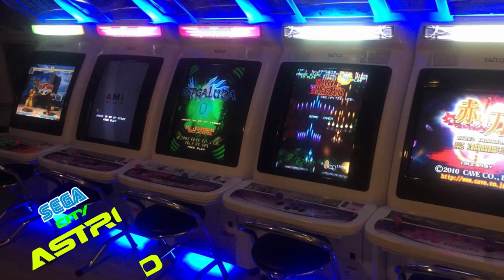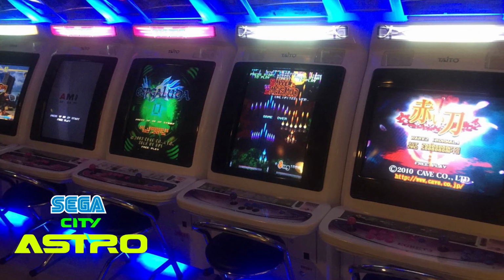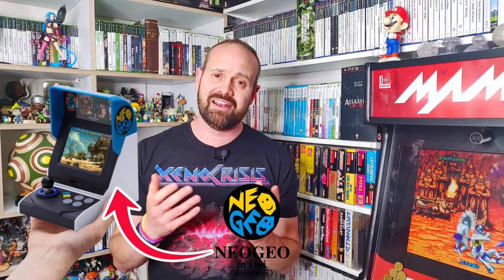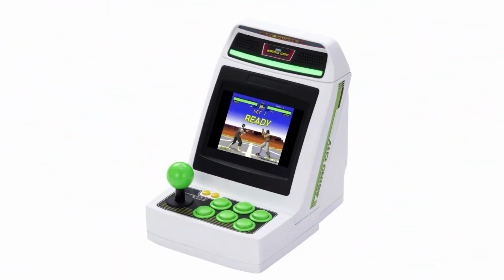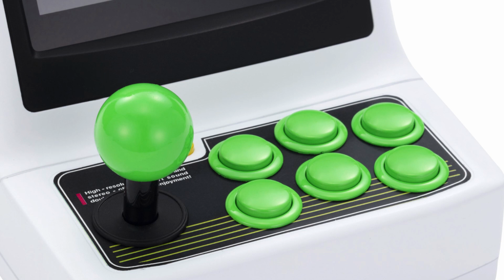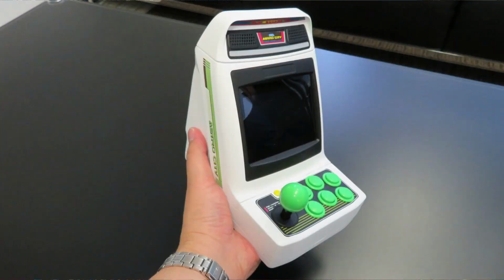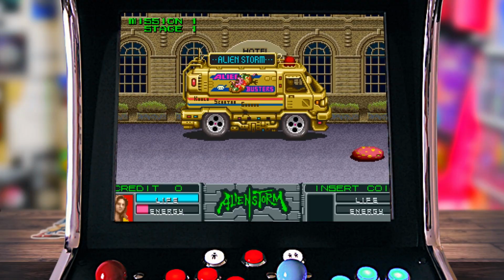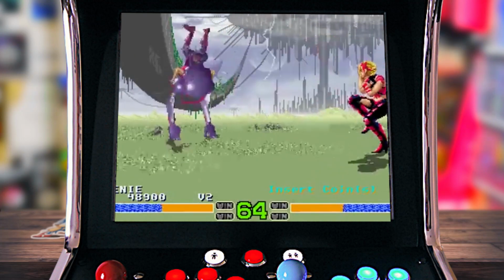Sega’s Best Mini, The Astro City Mini ?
Sega’s Astro City Mini is the latest mini console from Sega and it looks like this could be a big win for Sega. The Astro City Mini looks to have some great hardware and the form factor looks great. Let’s take a deeper look into this new mini console in this week's Retro Gamer Boy show.

Sega, Astro City Mini, Mini Console, Arcade cab, Mini Arcaded, Neo Geo Mini, Sega Astro City Mini Preview

Konnichiwa! Are you a retro gaming fan? Then this channel is for you. Hi, I’m Retro Gamer Boy and I’m a games developer and I’ve worked for companies like PlayStation, Xbox, and Ubisoft. Crafting some big hit titles, some of which are now considered retro games😊 but at my core, I’m a retro gaming fan like you.

Do you love retro gaming? Then grab yourself a Retro Gamer Boy t-shirt or stickers from TEEPUBLIC. Or just show off your fandom with the Retro Gamer Boy Fan Boy range.

For even more retro gaming check out the Retro Gamer Boy Instagram channel. Here you find rare on unique pieces from the history books of gaming.

🎶 Music Credits 🎶__________________________

You are free to:
Adapt — remix, transform, and build upon the material for any purpose, even commercially.